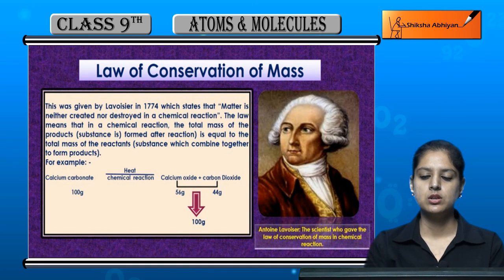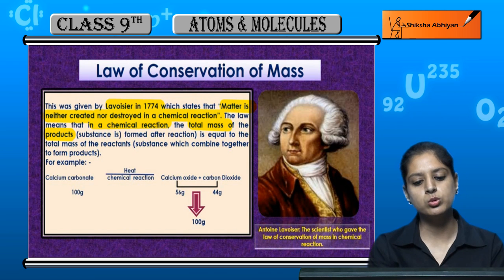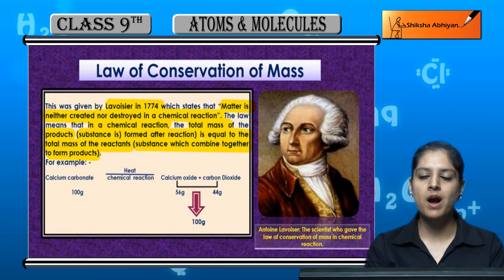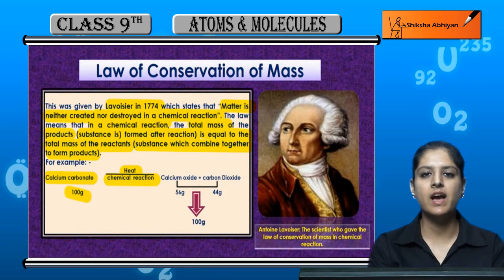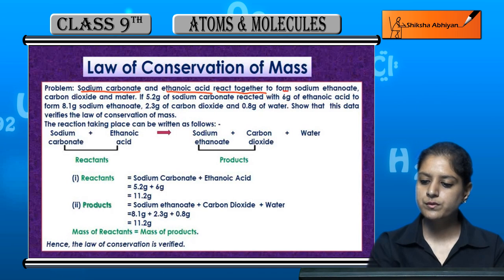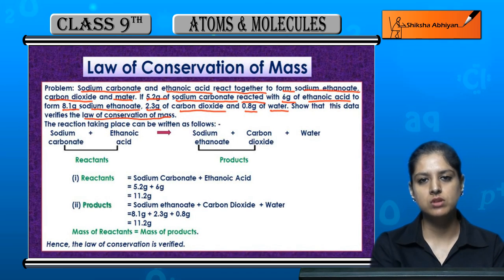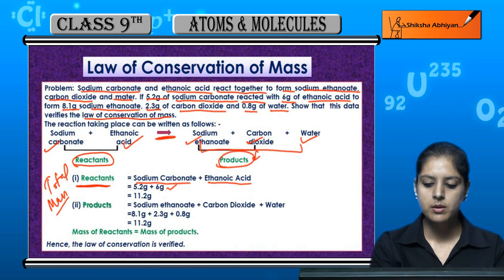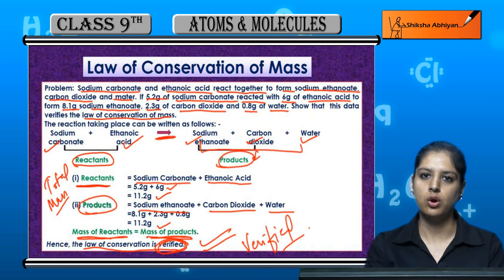CBSE Class 9 Chemistry- Laws of Conservation of Mass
This video is a part of the series for CBSE Class 9, Chemistry demo videos.” In this series, we have completed all the concepts, examples and the entire NCERT exercises. It is the part of an initiative taken to provide quality online education to students free of cost on YouTube.